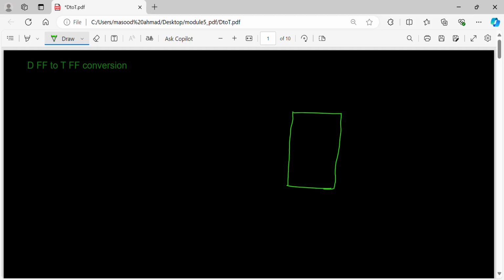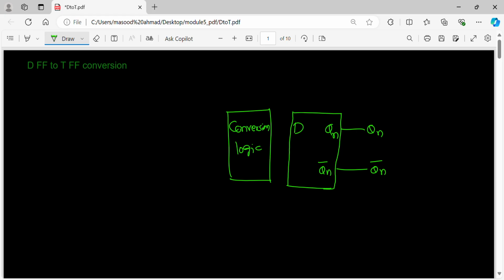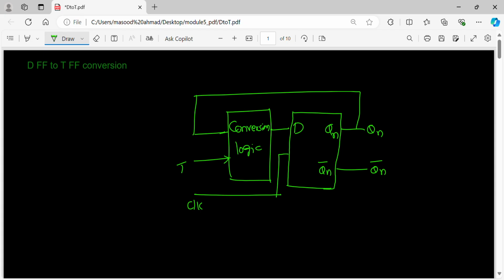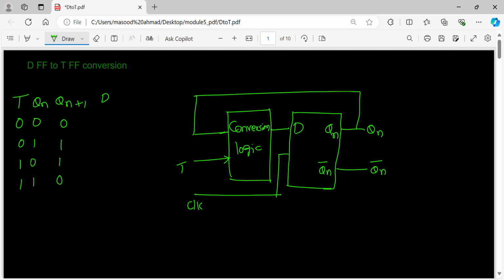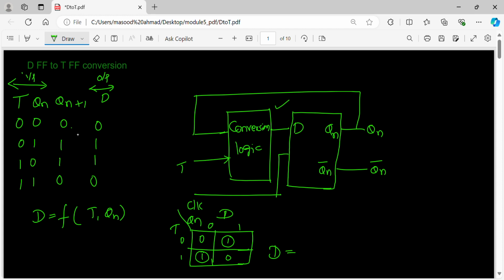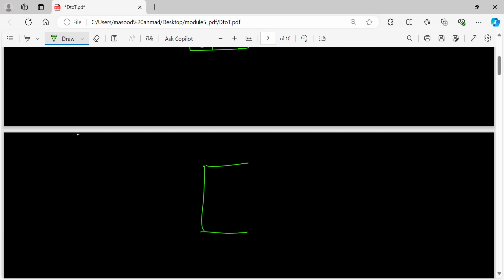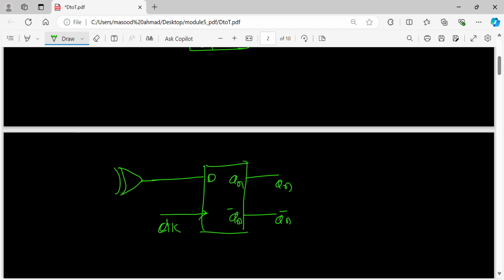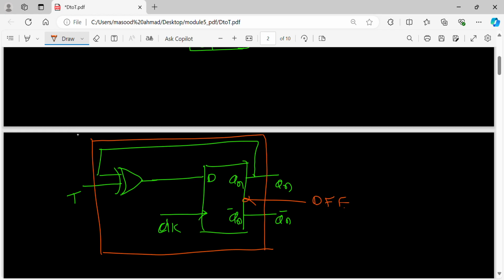module5_lecure26: D FF to T FF conversion